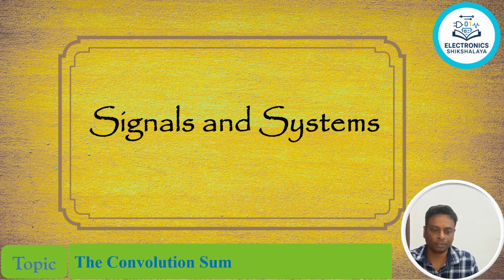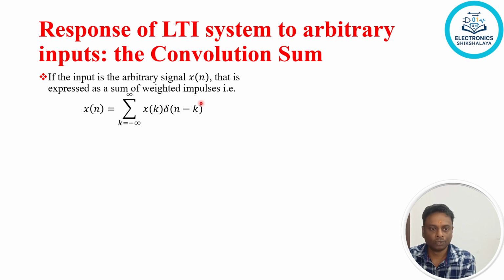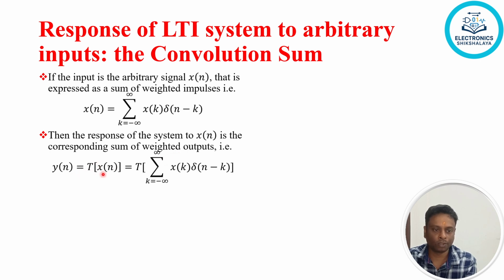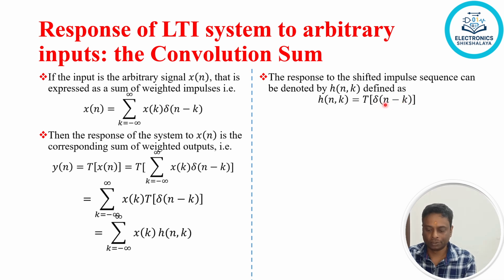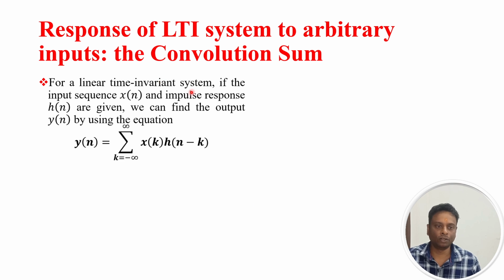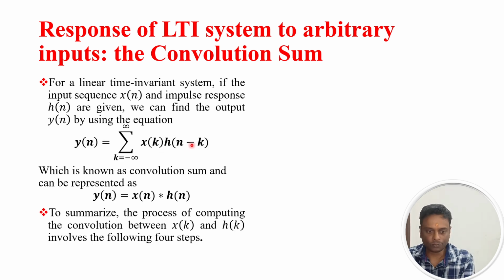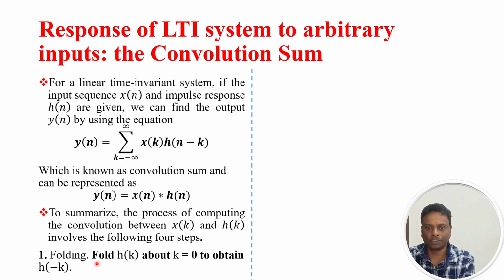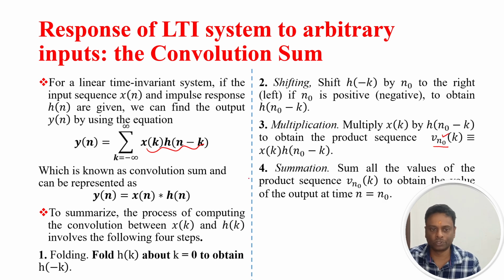Response of LTI system to arbitrary inputs: the Convolution Sum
in this video the response of LTI system to arbitrary inputs which is called the Convolution Sum is explained.